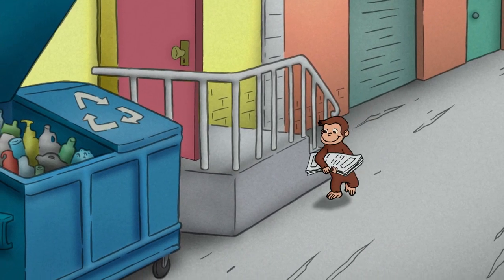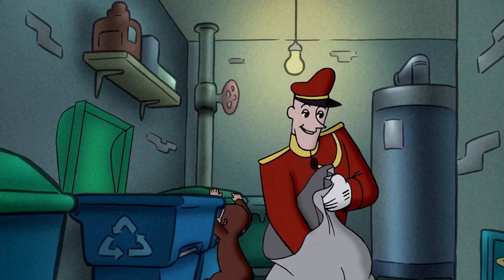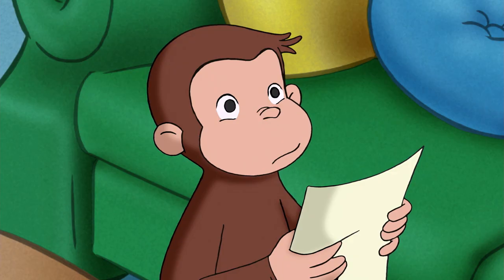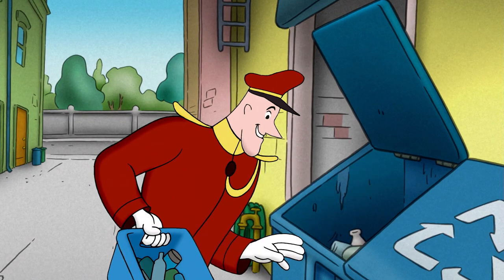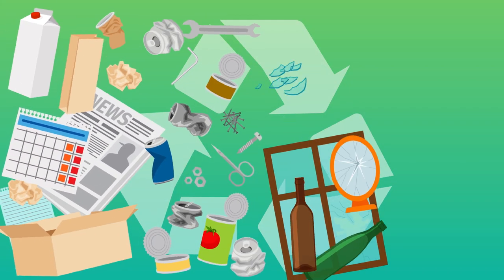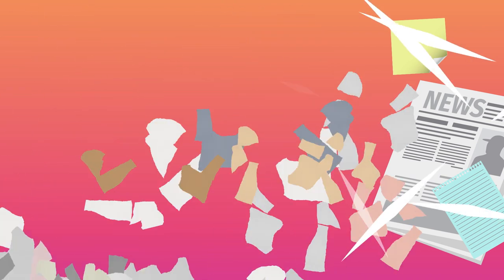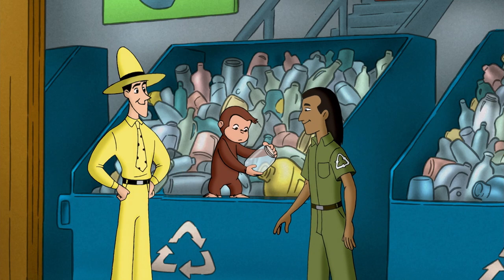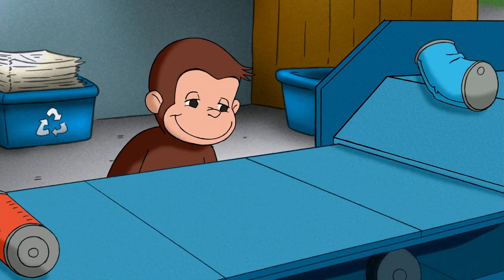What Is Recycling? | CURIOUS QUESTIONS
You’ve probably heard of recycling, or seen the symbol on waste bins, but have you ever wondered how recycling actually works? Then come along with Curious George and let’s find out!

Welcome to Curious Questions, the show that answers all of life's most pressing questions with the help of your friend, Curious George!

Narrated by: Tauri Miller

Written & Directed by: Matt Levy
Edited & Animated by: Anton Makarau
Executive Producer: Judy Meyers
Join the fun on Peacock jr where you can find lovable characters, world-class animation, nursery rhymes, and curious monkeys!